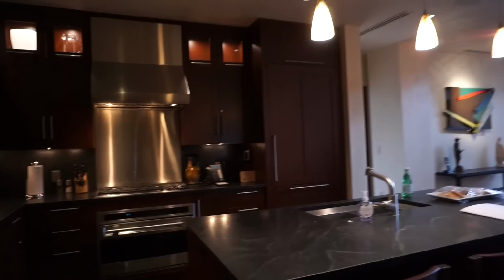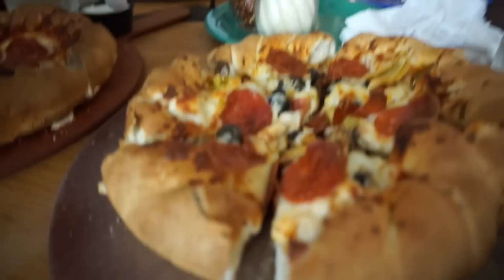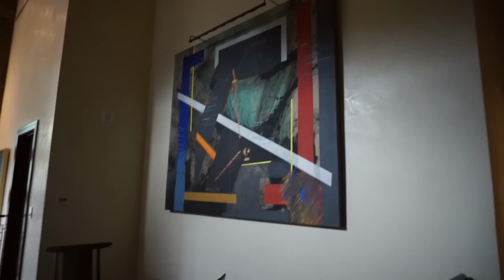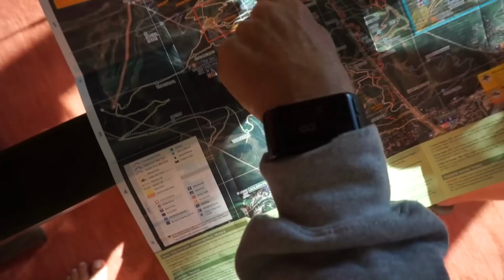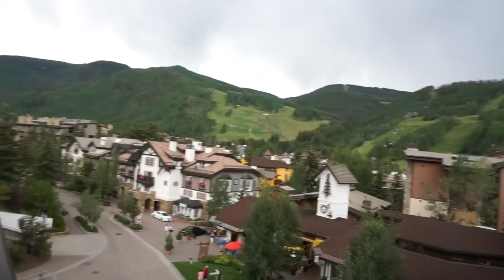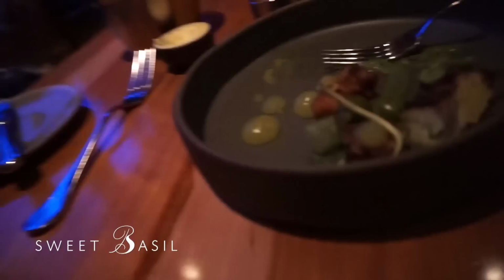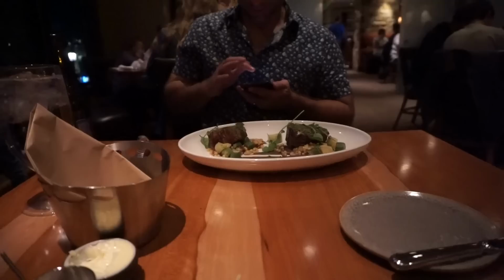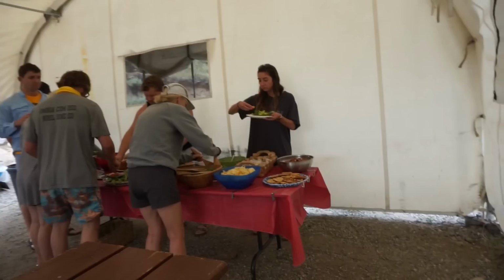VAIL PENTHOUSE TOUR | The Kardashian Penthouse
Watch us all up in the Kardashian penthouse in Vail!! We have an epic time in Vail Village and the resort was the most luxurious glam hotel ever! See all the Vail hotspots and restaurants during our amazing vacation.

Blazer: Stella McCartney I got on SALE even less than this one
V Neck
Cross Necklace
Eyeball Necklace
Hat: Ace Of Hats
Long Sweater
Pajama Set (different style top)
Grey Tank
Tortoise Raybans
Hair Dye (lavender)
Red Lipstick (red)
Striped Sweater
Glitter Loafers
White Tee

Kyles Instagram: @kyledimeola
Luke's Instagram: @lukegervin
Gabe's Instagram: @gabriel_ervin
Jade's Instagram: @jervin2006
Gef’s Instagram: @gcherwak
Jess’s Instagram: @jessicarallo27
Gary’s Instagram: @garyervin